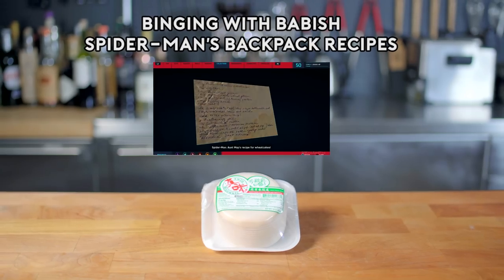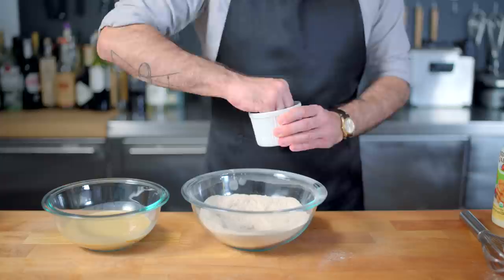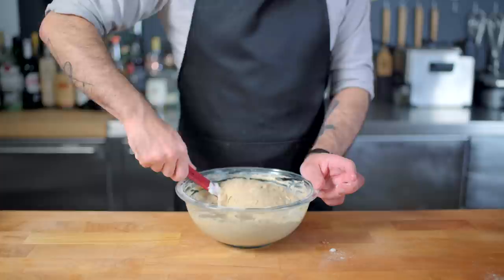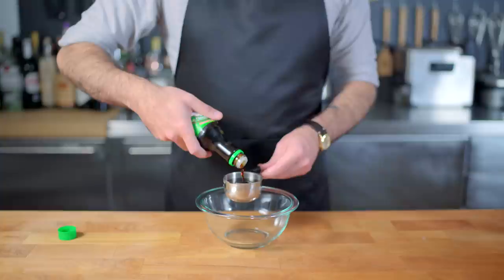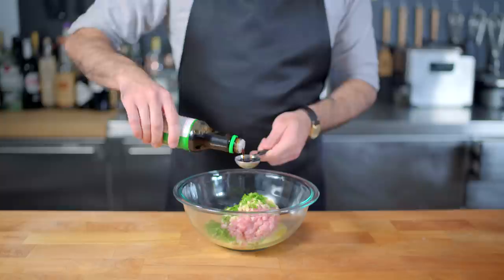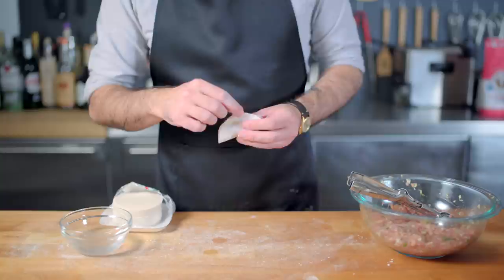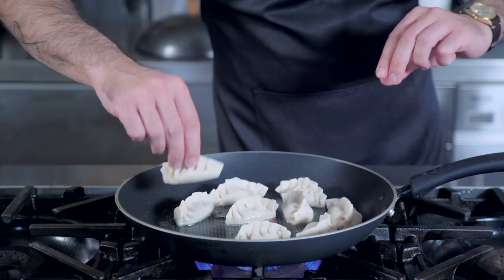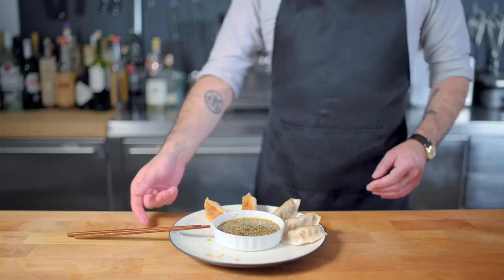Binging with Babish: Backpack Recipes from Marvel's Spider-Man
More than once, Peter Parker takes a 'swing' (sorry) at hanging up the web shooters in favor of a skillet and spatula.  And without wishing to spoil the entire game for you, he apparently makes a hell of a curry.  Can he, however, atone for his failures in dumpling-and-wheatcake-making?  Let's find out!